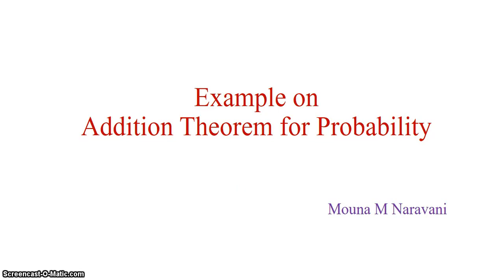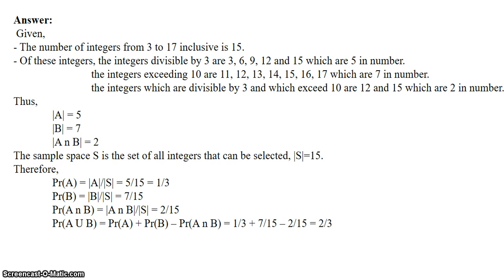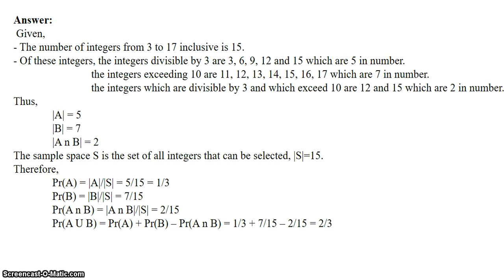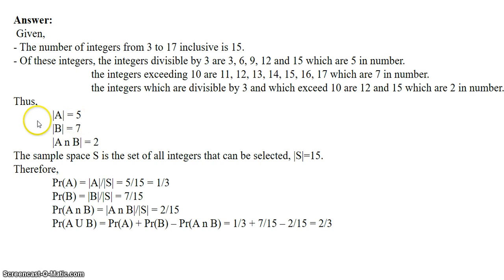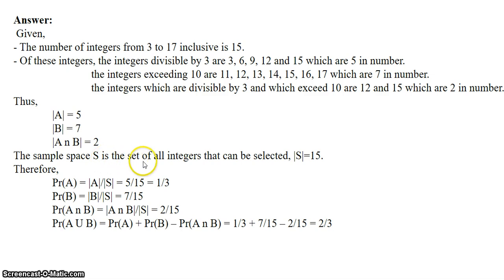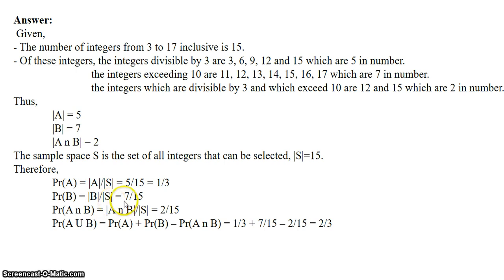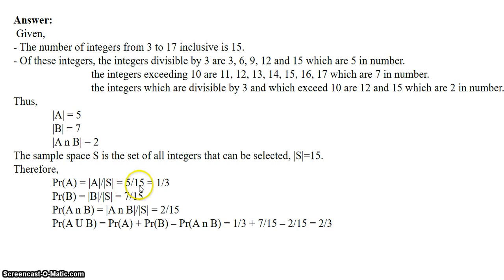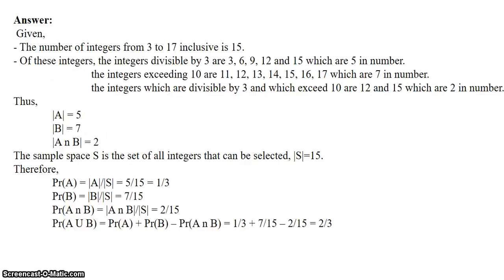Example on Addition theorem for probability - In Class Activity Week 4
Here an example on Addition theorem for probability is discussed.

An assignment of IITBx.